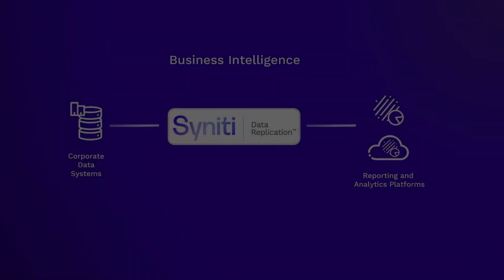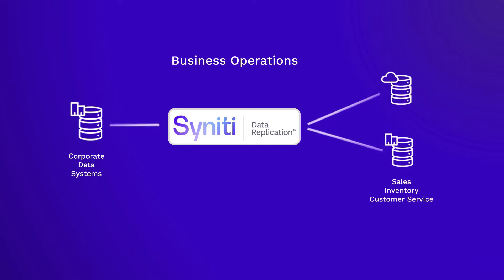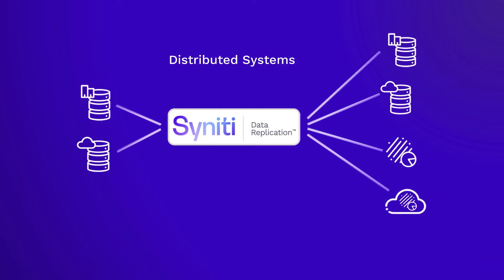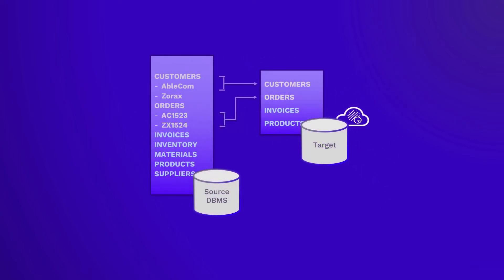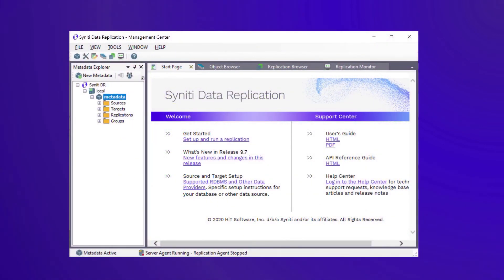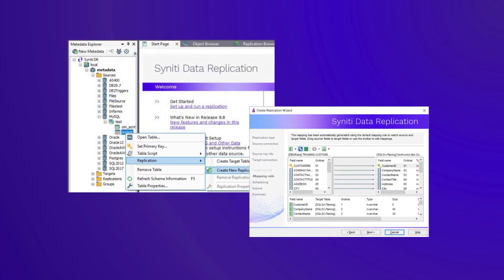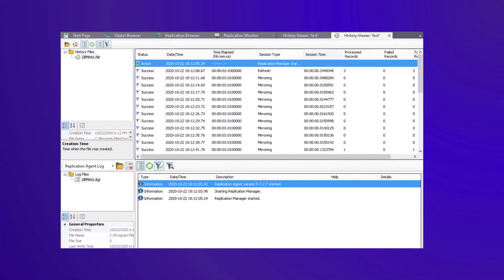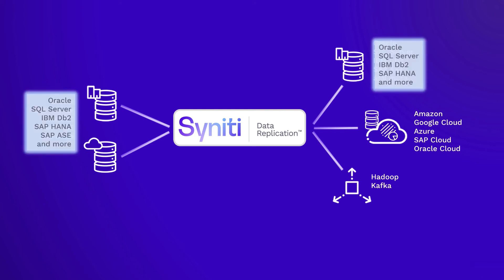An Introduction to Syniti Data Replication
Real-time data replication and change data capture made easy.